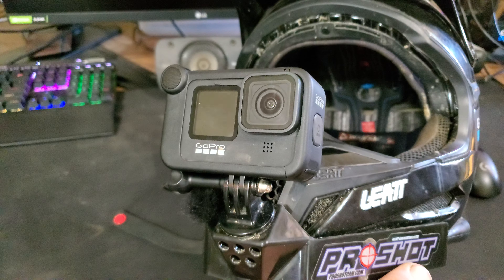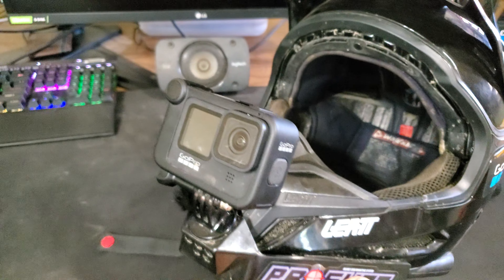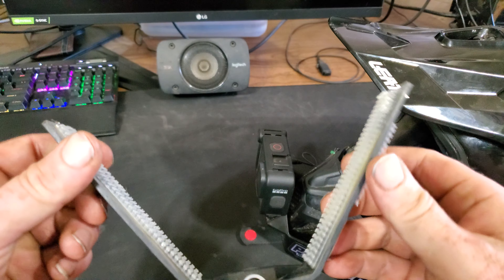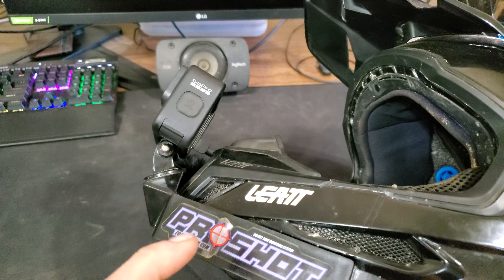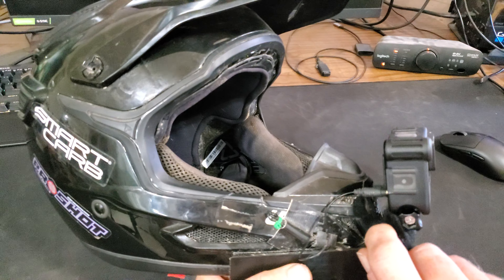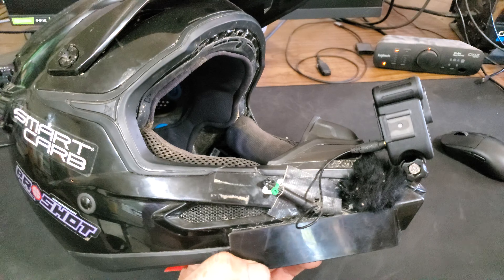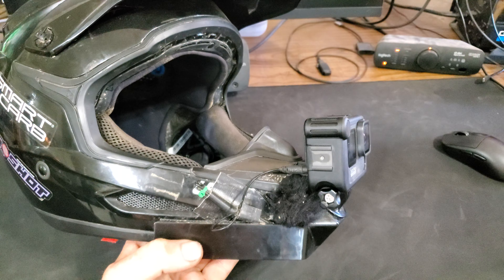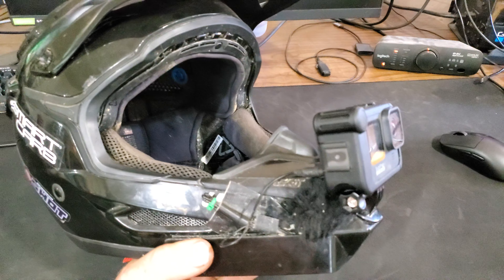My GoPro Hero 9 Black + MediaMod Helmet mount setup w/ Rode external mic 😎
Filmed with a Samsung Galaxy S10 5G @ 4K, 60fps